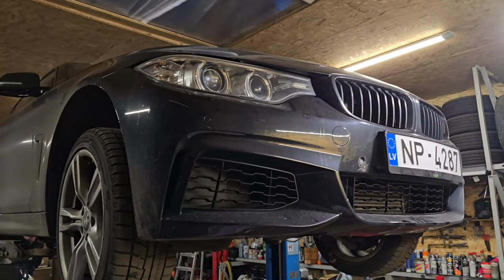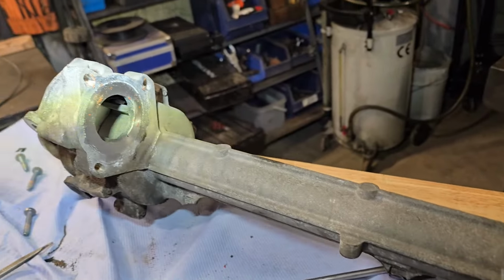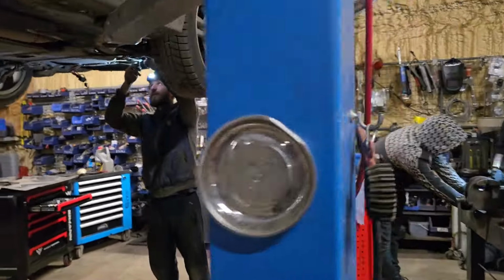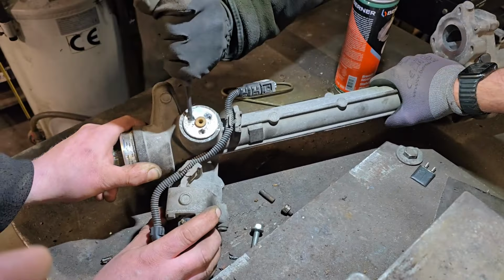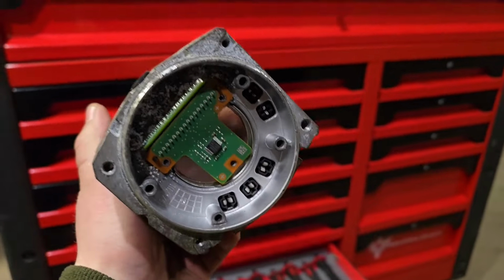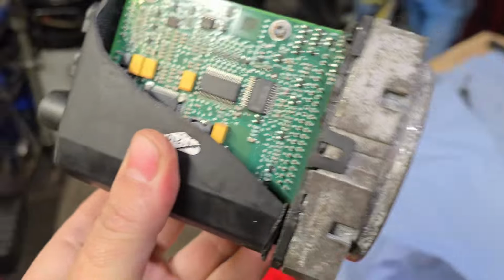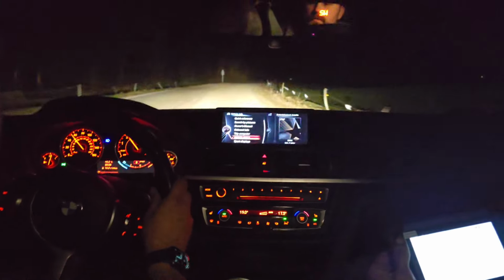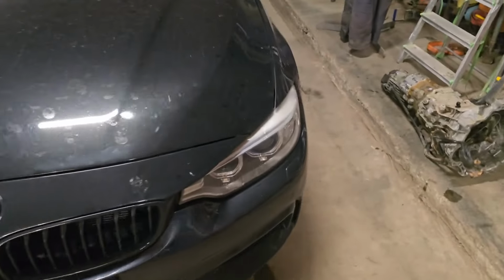✅️ BMW 428i F32 Xdrive 2014 4823CC Fault Code Steering Rack Problem easy Fix 👌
For a BMW 428i F32 xDrive 2014 experiencing steering rack problems, solving the issue might not always be a straightforward DIY project because it entails dealing with complex and safety-critical components of the car. However, if you're referring to a solution or modification proposed by "Modrix Performance," it’s important to note that modifications by third-party tuners or mechanics can vary widely in terms of approach, quality, and safety.

If Modrix Performance has a specific kit or modification method for the steering rack issue, it would probably involve either a software update to manage the steering's electronic components more effectively, or hardware modifications/replacements to address physical wear or failure in the steering mechanism. Some common fixes for electronic steering problems might include recalibration, firmware updates, or replacing sensors. For mechanical issues, solutions might involve replacing worn-out parts like the steering rack itself, bushings, or other related components.

However, it's crucial to proceed with caution:
1. **Warranty Concerns**: If your car is under warranty, making unauthorized modifications could void your warranty. Always check with your dealership first.
2. **Safety**: The steering system is critical for safety. Any modifications should be carried out by a professional who understands the specific engineering of your vehicle.
3. **Compatibility and Quality**: Ensure that any third-party parts or modifications are of high quality and designed to be compatible with your specific model and year.

It's always advisable to consult with a certified BMW dealership or a reputable auto repair shop specializing in BMWs or European cars before proceeding with any modifications, especially for something as crucial as the steering system.